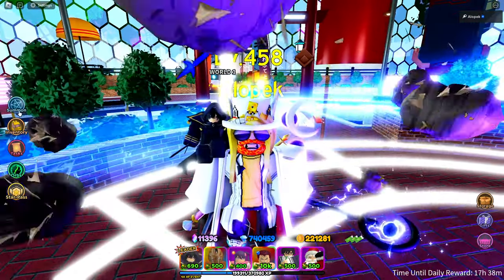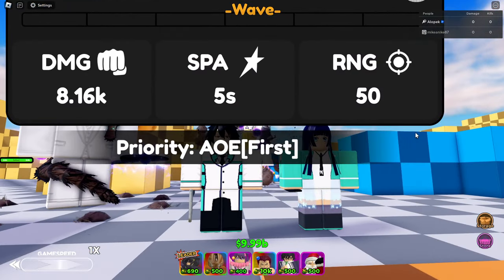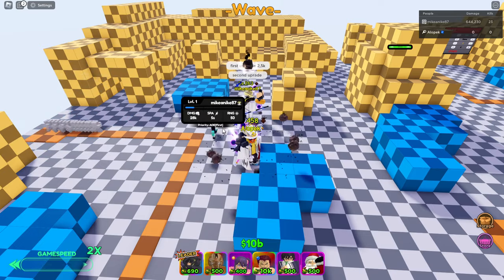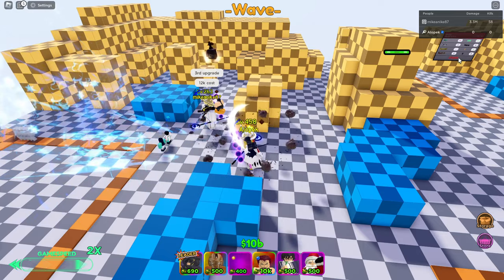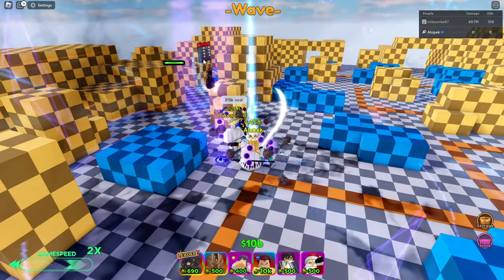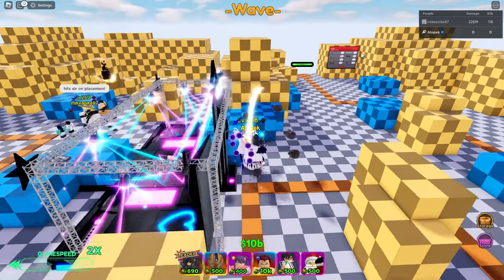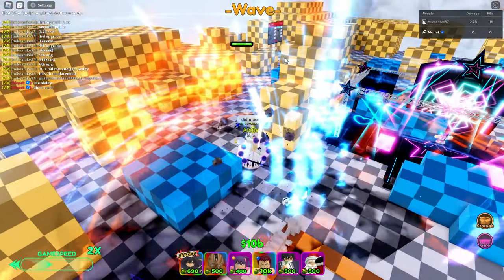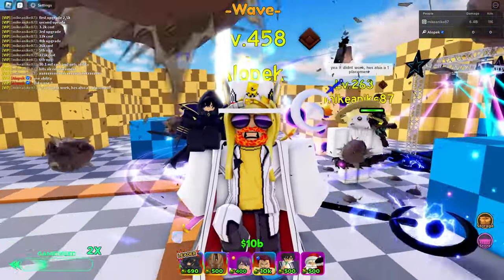New 6 Star "Alabama Siblings" is MAD sus... (ASTD Showcase)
Ability now works, it increases the units damage!